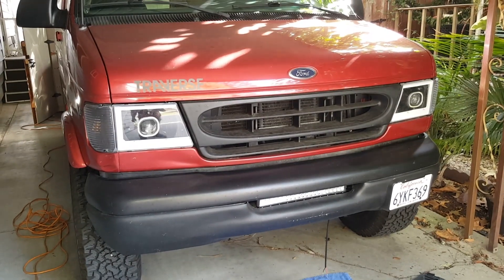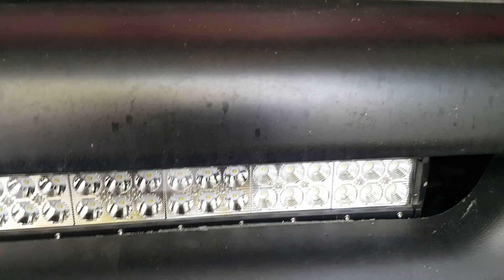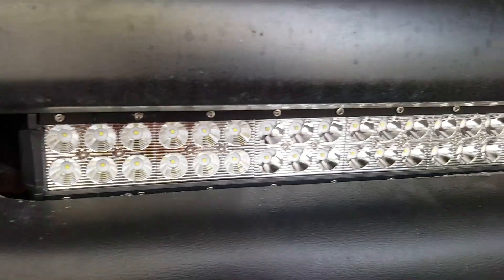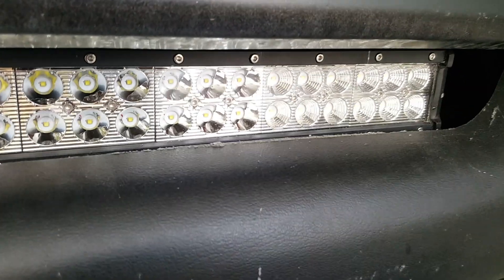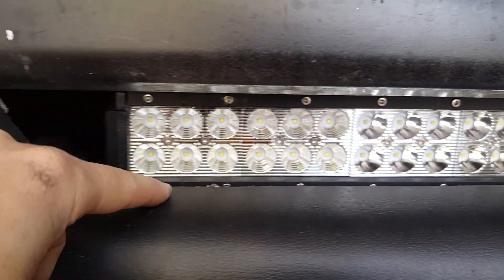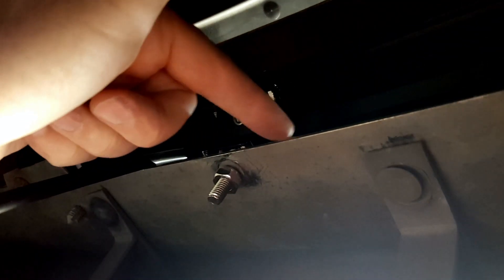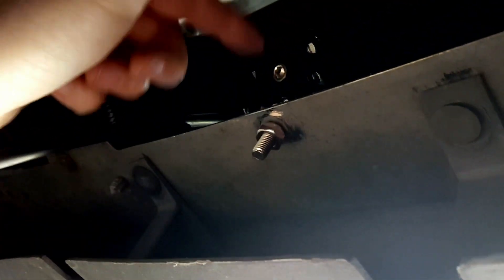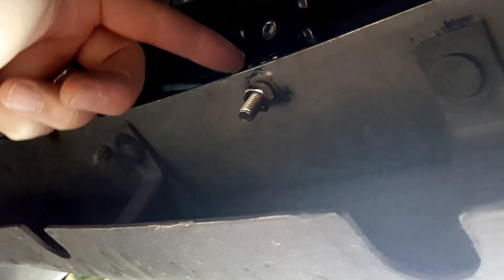20" Light Bar Install on Ford Econoline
We installed this on our 2002 Ford E-250 Camper Van. This video is not a complete install, for which I apologize, I found this clip and thought I would at least show how it was mounted and installed as the light itself.  And since this is so old there are not links for the exact light I bought.  BUT, as a hack, you can order a 20" light off Amazon and test it for brightness if you like it or not before you mount it all up in the bumper.  And if you don't like how it worked you can send it back since all you did is test for brightness.